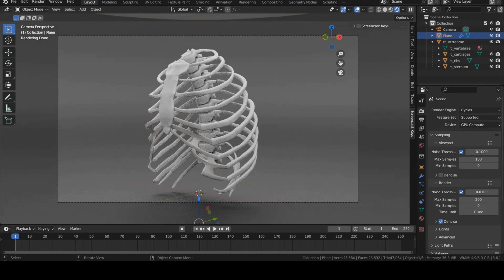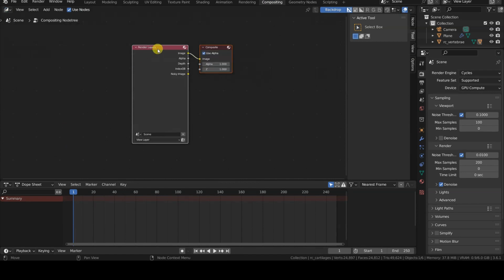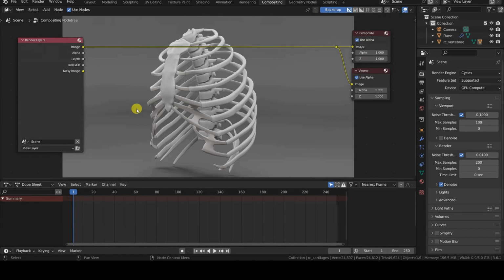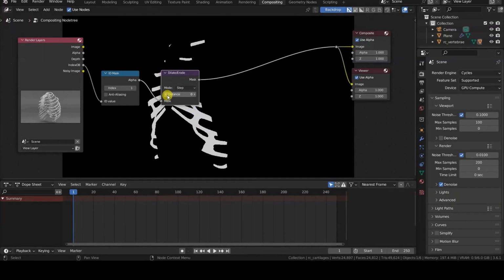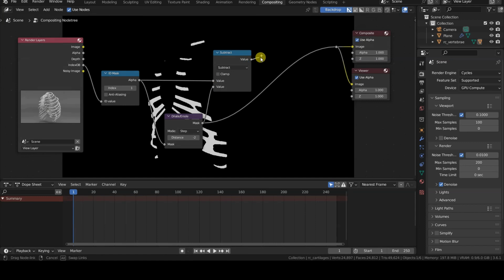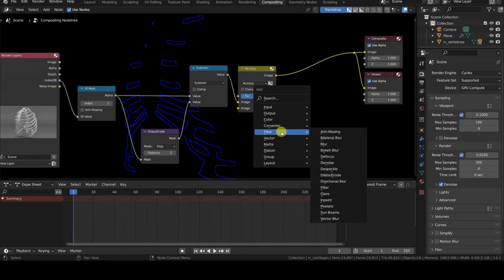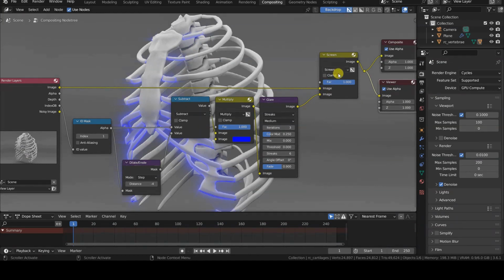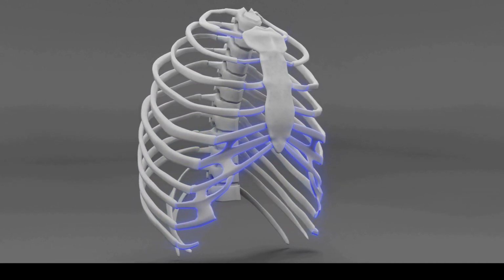BLENDER - Glowing edges (nodes compositing tutorial)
Hello everyone!
In this tutorial, we will explore how to emphasize the edges of an object and add a Glare type glow through post-production of our renderings in Blender.

This tutorial was created using Blender version 3.6, but the Compositing nodes used have been available since at least version 2.49, and it's likely they will remain available in future versions.

As is often the case with my tutorials, a complete package for this tutorial is available, including a PDF transcription, videos, subtitle files, and the 3D model used. However, all the information is contained right here in the video, so there's no need to download the package to learn.